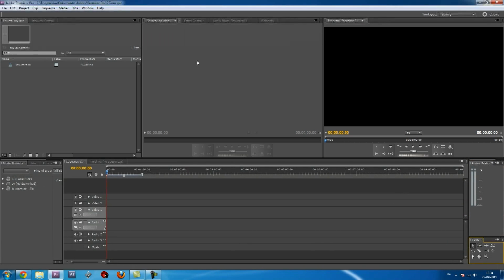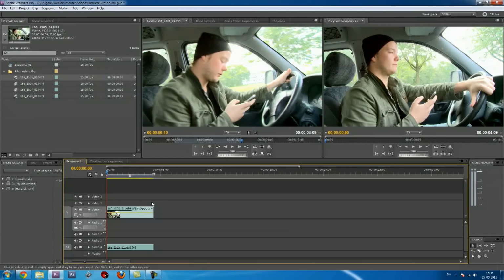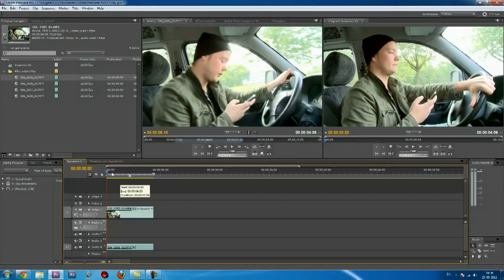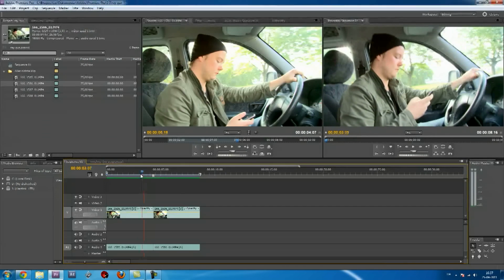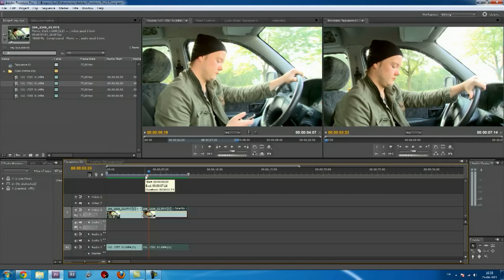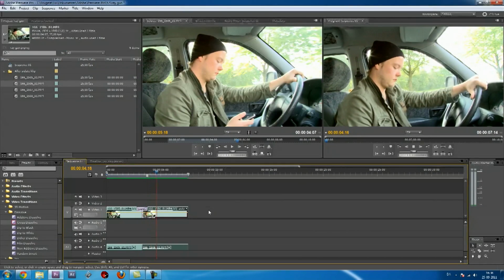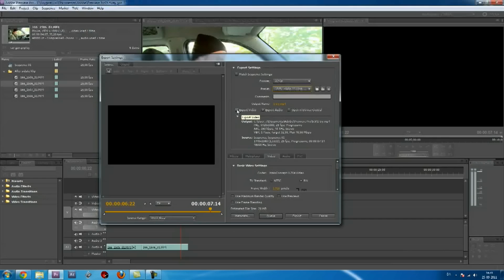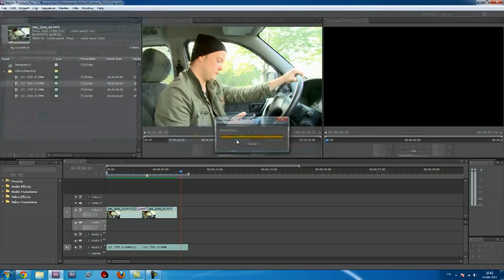Adobe Premiere Pro CS5.5 Tutorial - Basic Editing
Hey. This is a tutorial for Adobe Premiere Pro CS5.5. In this video i will show you the basic editing.

Sorry about the text quality, i will fix that for next time

I can also do After Effects, Sony Vegas and more.